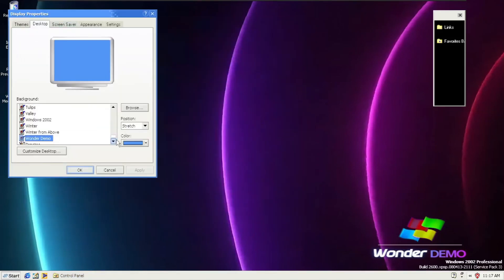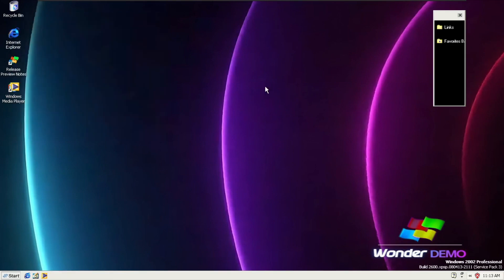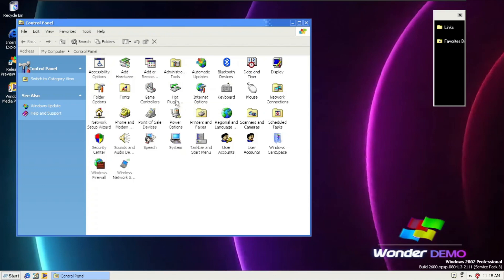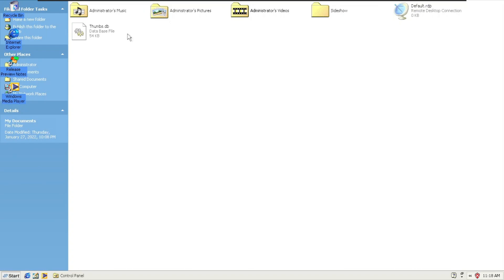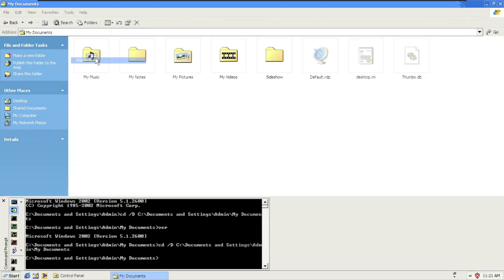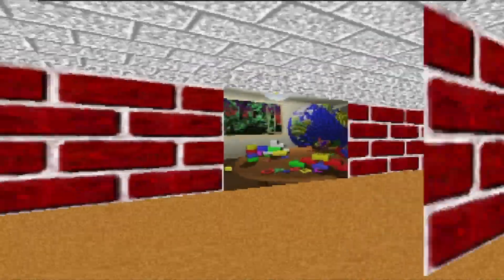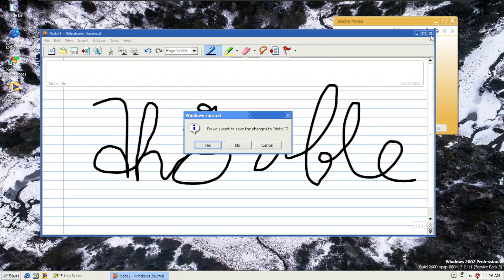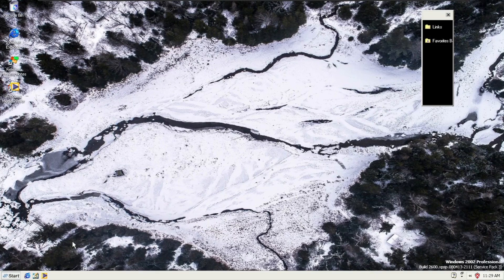Windows 2002 Wonder Demo - Update Overview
Wonder Demo has just arrived from Fraaaa4 as the update from the Consumer Preview. What's the changed? Keep watching to find out

Everything Windows is a work of technology-based channel that focused on Windows theme/topic, If you would like to make a sponsorship, product placement, video featuring, educational purpose, and collaboration, please contact us at asalsubscribe (at) gmail.com